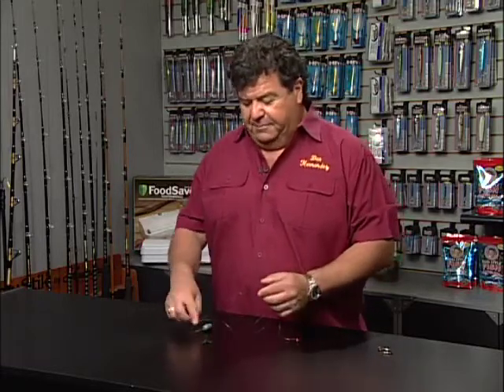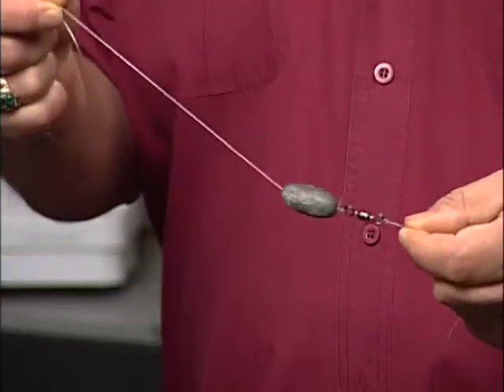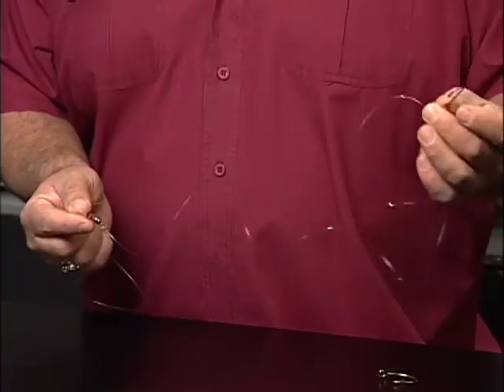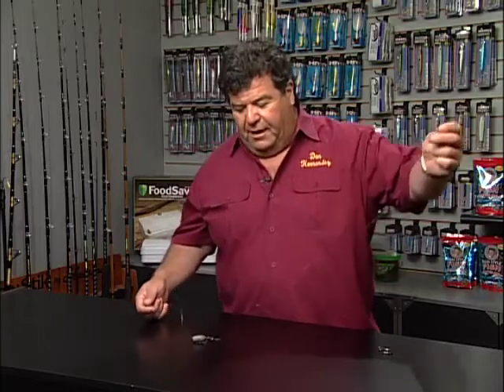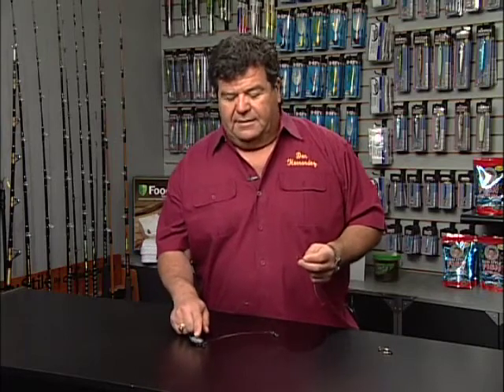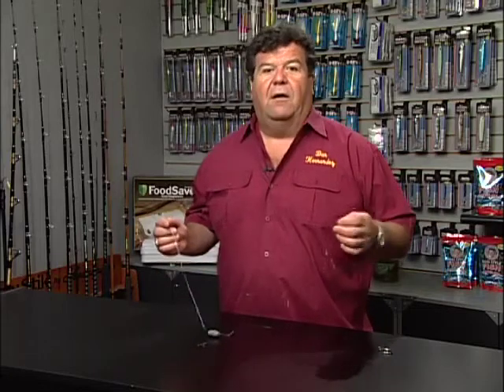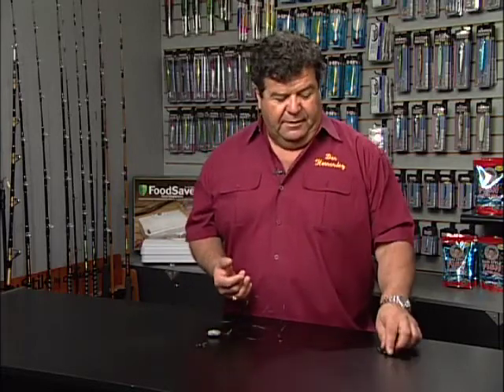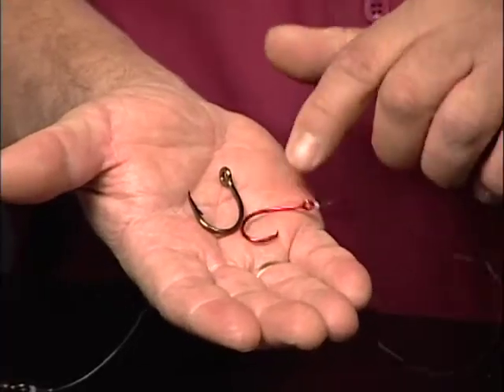Dan Hernandez Talking about rigs for halibut drift fishing